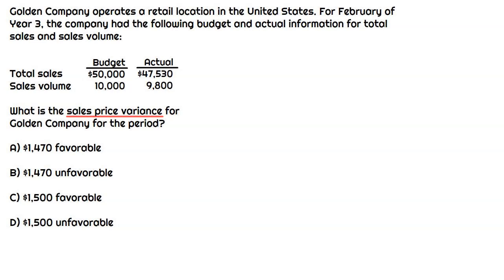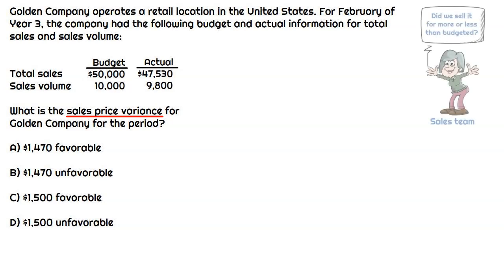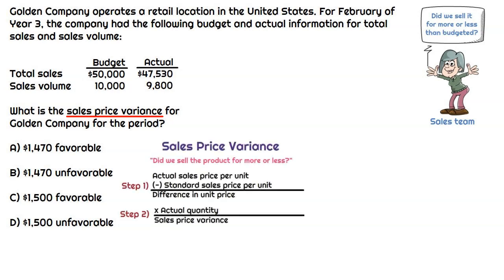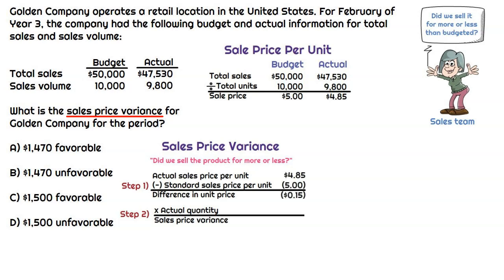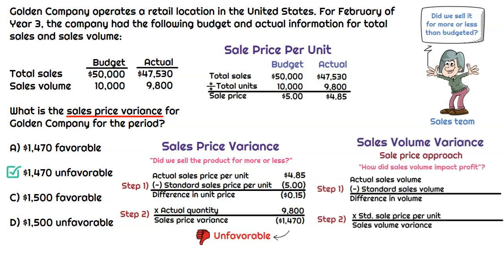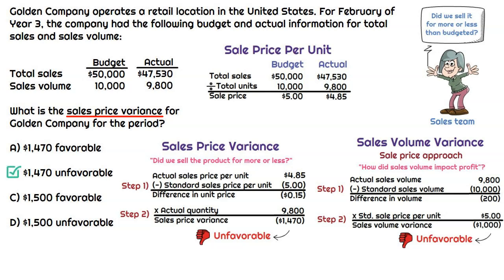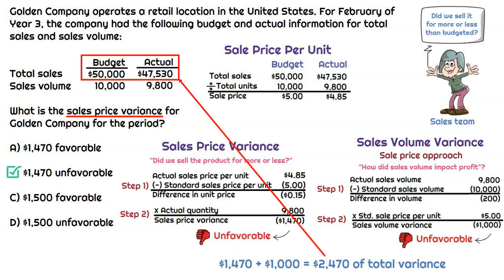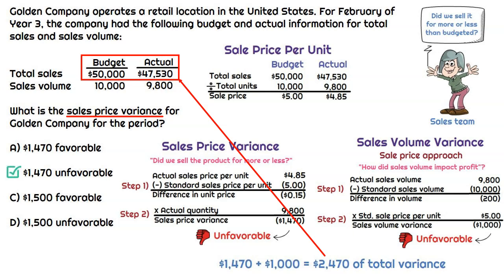Sales Price Variance (with Sales Volume Variance)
Do you understand how to calculate the sales variance? This video goes through an example problem on how to calculate the sales price and sales volume variance. You'll be able to explain why sales fell short of the budget!

The video uses visual learning to help you learn retain complex topics for the CPA exam.